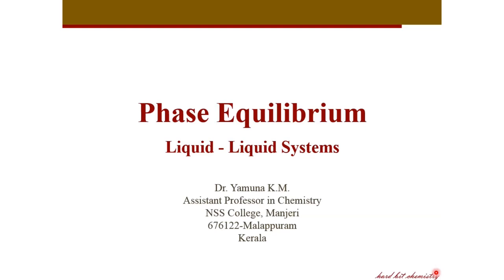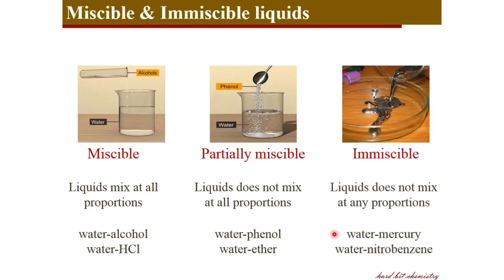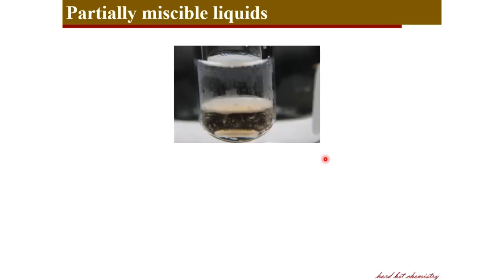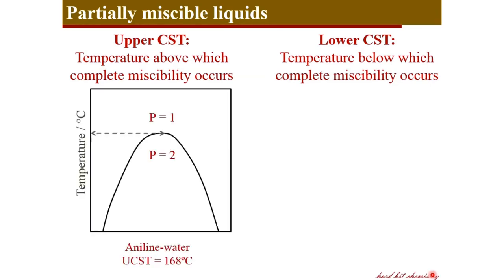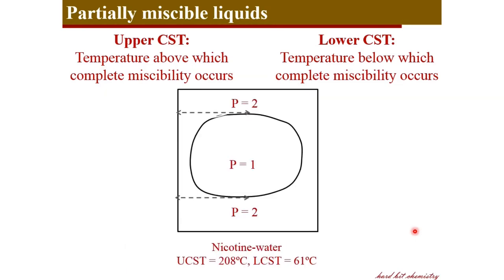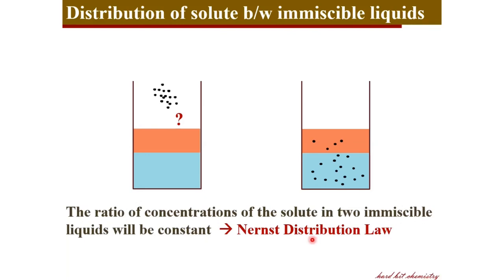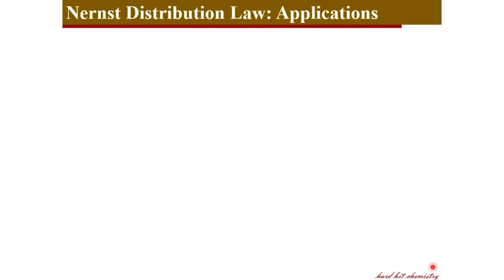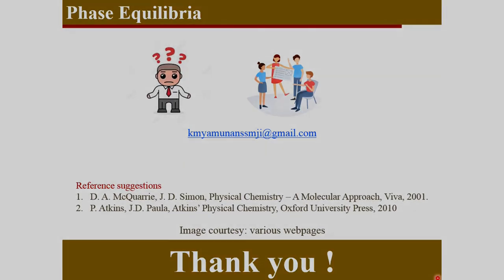Phase Equilibrium 1.4 Liquid-Liquid Systems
This video discusses Liquid-liquid systems: Miscibility, Critical solution temperature and Nernst Distrbution